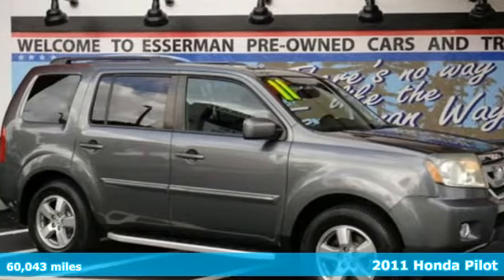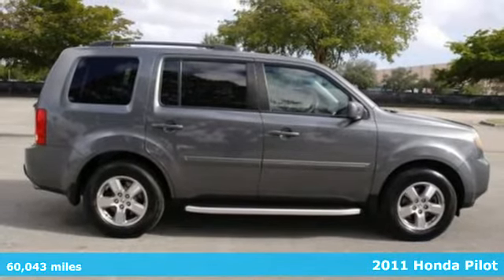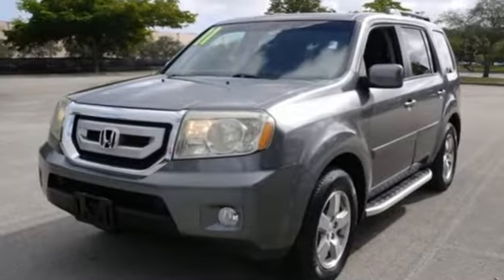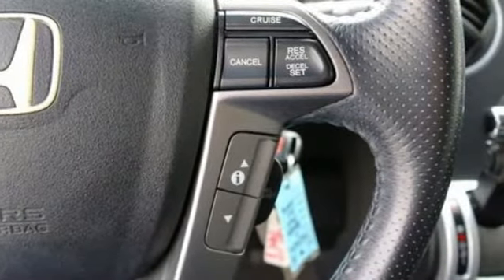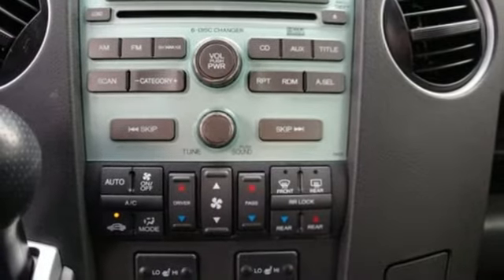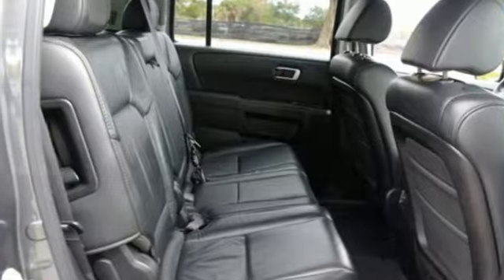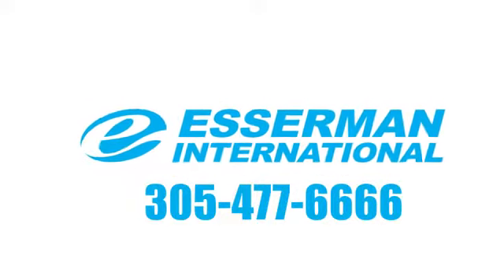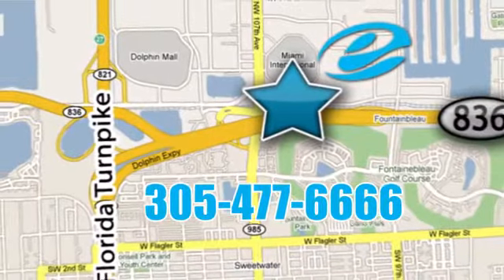Used 2011 Honda Pilot Miami FL Ft-Lauderdale, FL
Year: 2011
Make: Honda
Model: Pilot
Trim: EX-L
Engine: 6 Cyl. 3.5L
Transmission: Automatic
Color: Polished Metal Metallic
Interior: Black
Mileage: 60043
Stock #: V42742A
VIN: 5FNYF3H74BB039618

Address:
10455 NW 12th Street